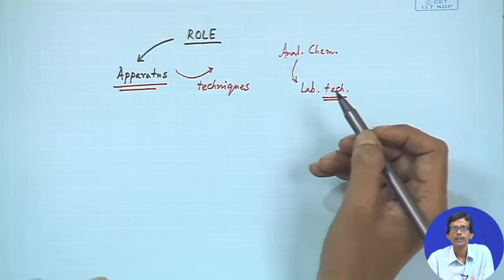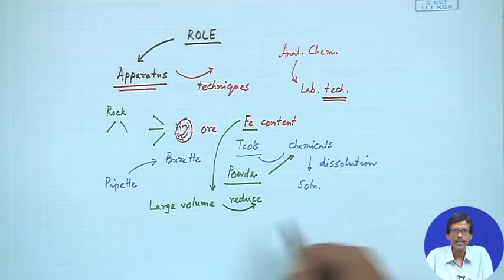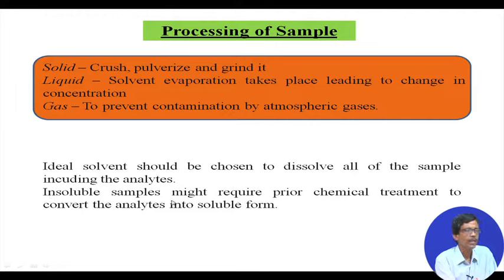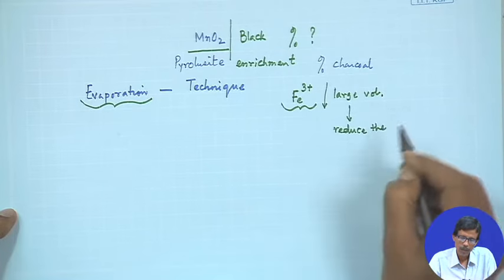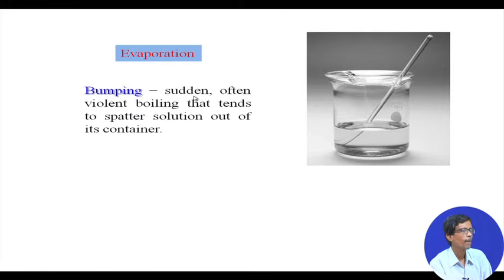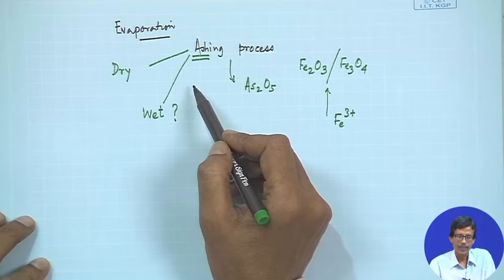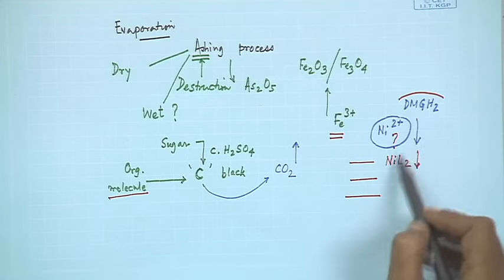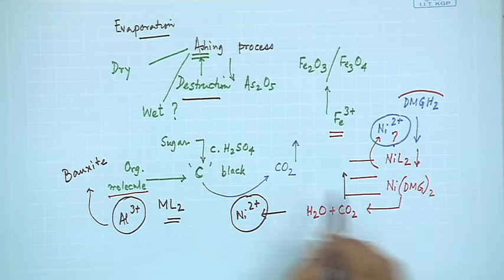Techniques, Wet Ashing